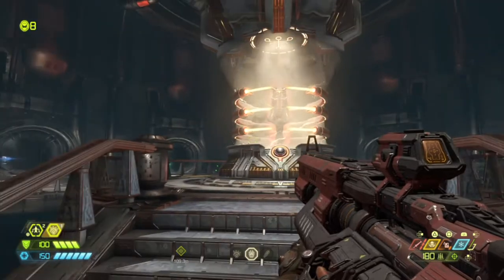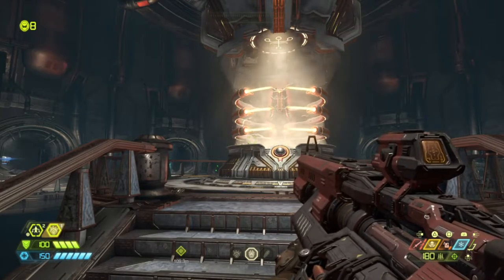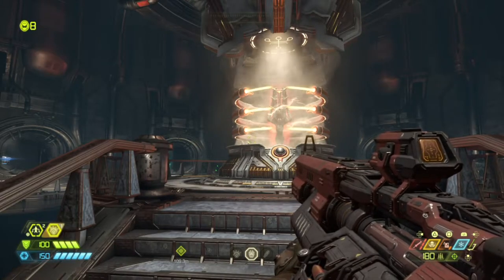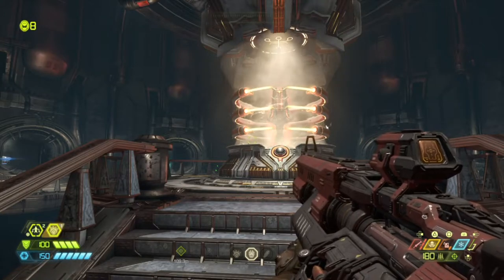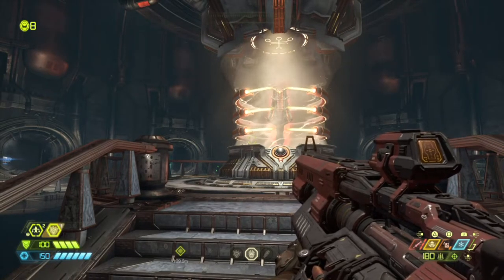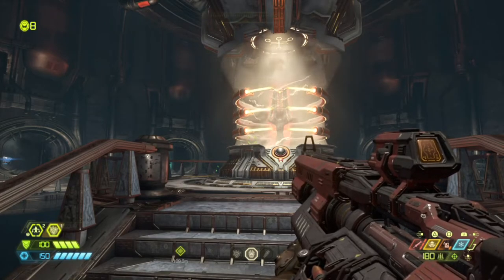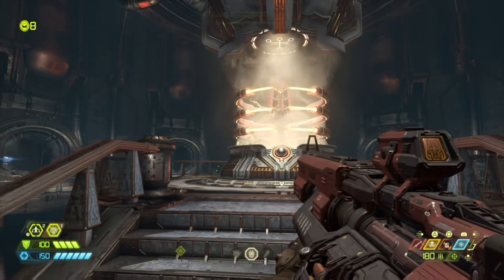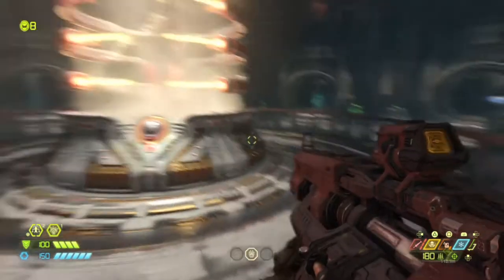Doom Eternal Meet The Unmaykr Trophy Guide Doom Eternal How To Get The Unmaykr